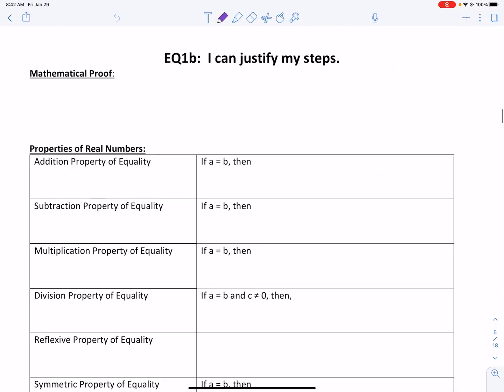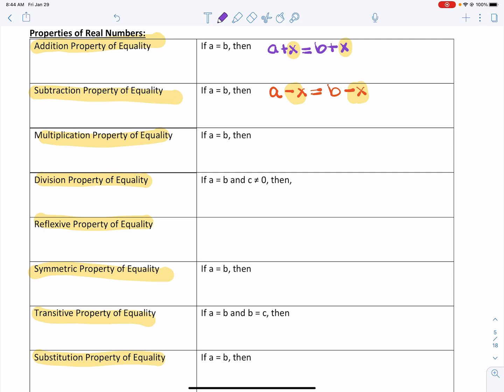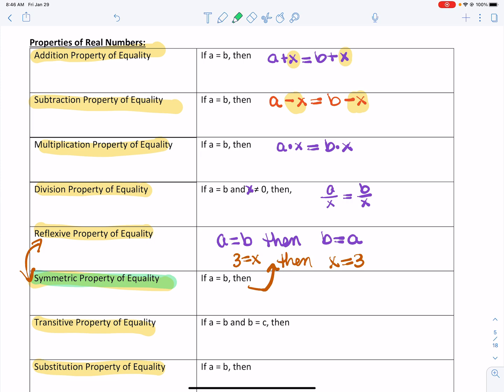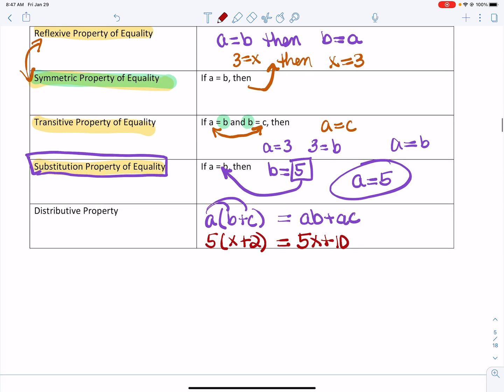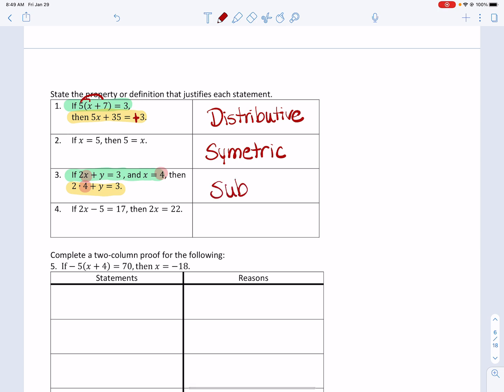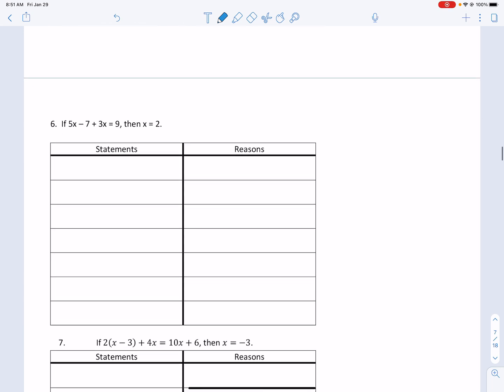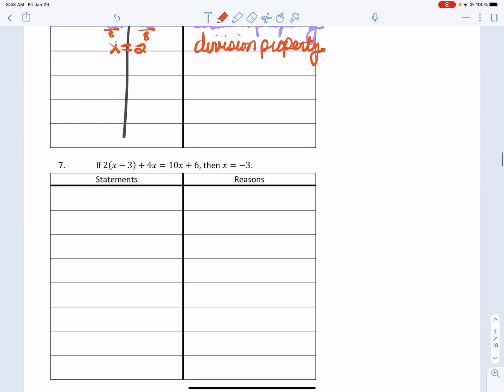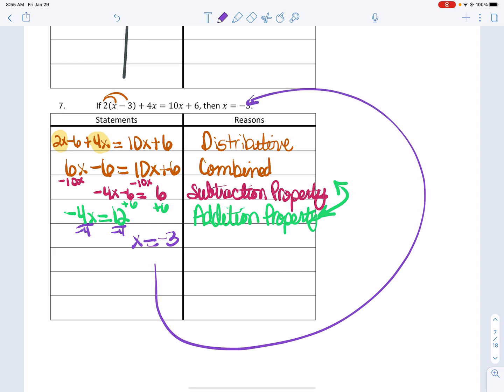Alg1_EQ1_Video2